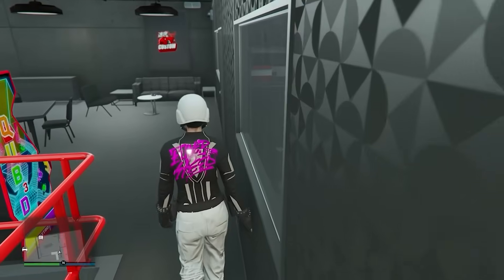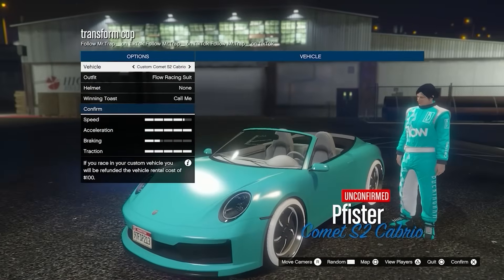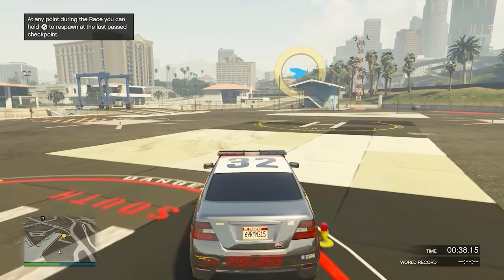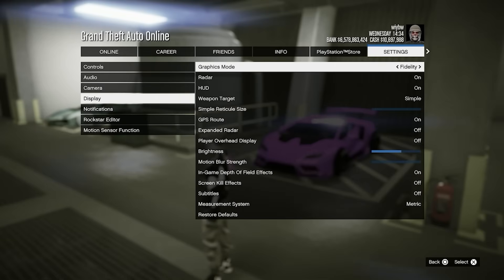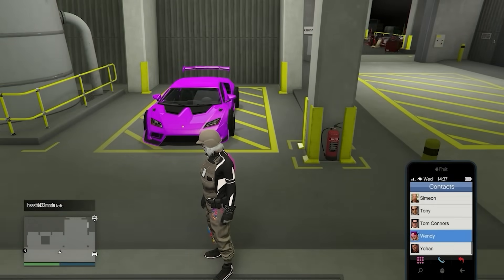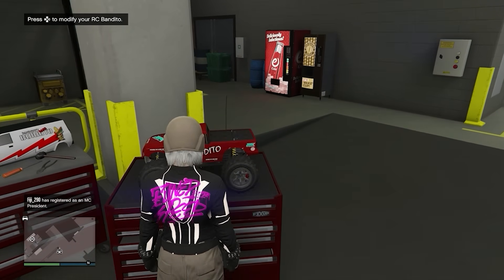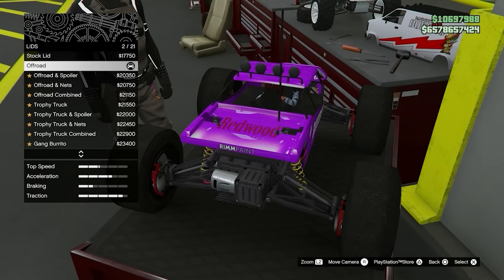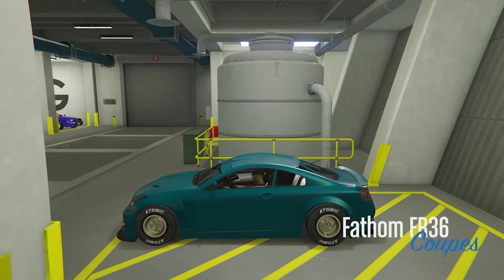*UPDATED* GTA 5 SOLO MERGE GLITCHES- EASY F1/BENNY’S MERGES 1.69! NO NET CUT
In This Video I Will Show You the BRAND NEW GTA 5 SOLO Merge Glitch AND How to Get f1 Wheels or Maybe How To Get Modded Cars In GTA 5 Online

0:00-1:10 Intro

1st Method 1:10-3:40

2nd Method 3:40-8:01